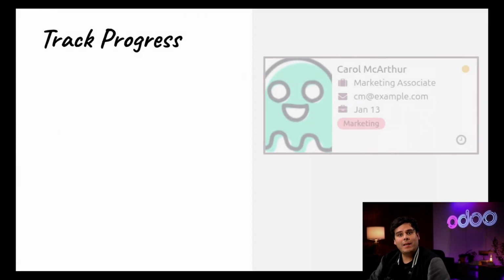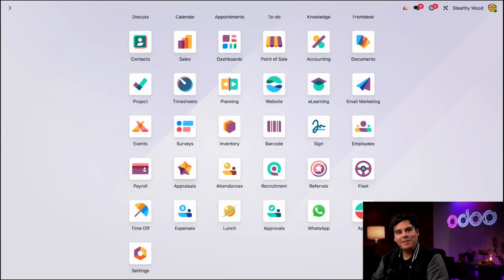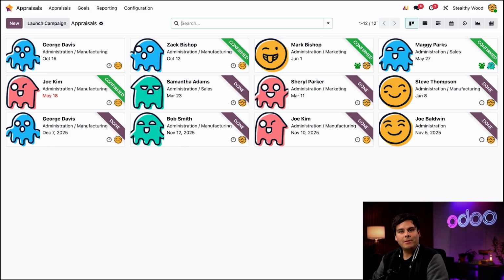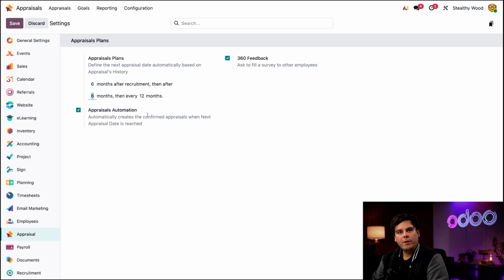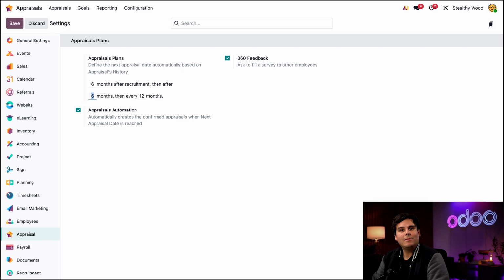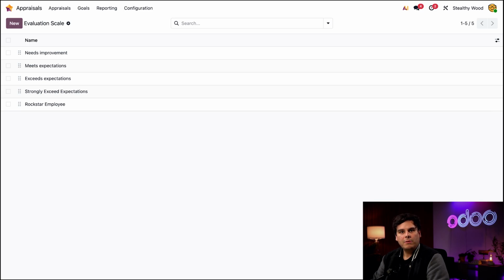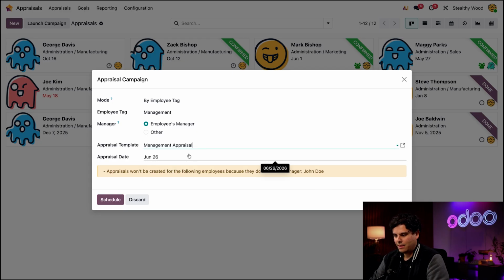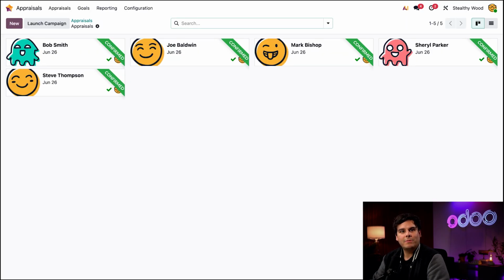Appraisals Basics | Odoo Appraisals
In this video, learn how to configure the Appraisals app, evaluation scale, and how to create an appraisal campaign.